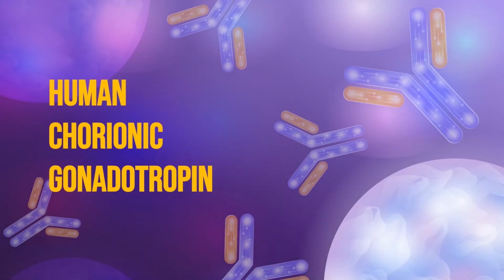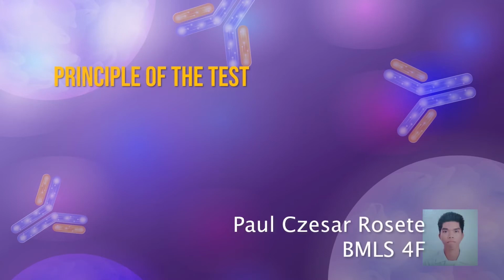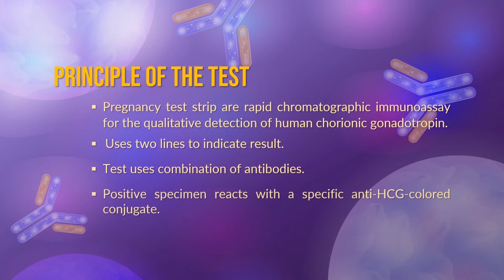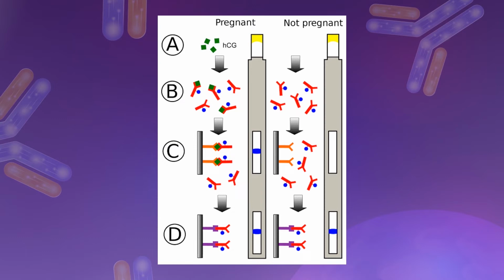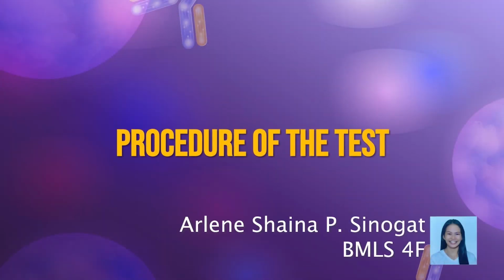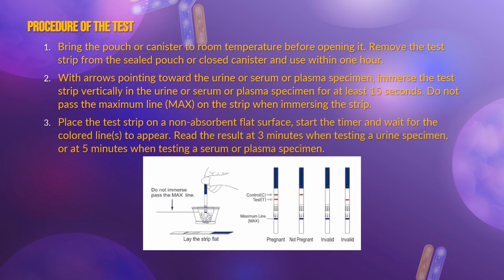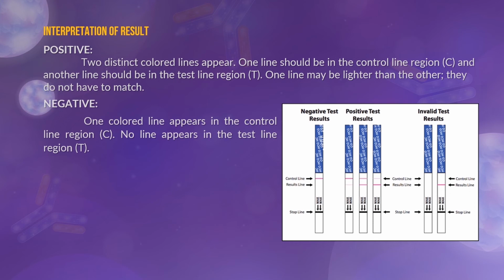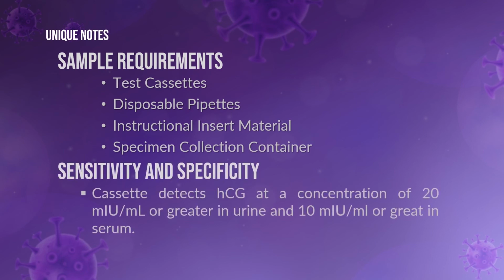hCG Pregnancy Rapid Test Strip - MonlabTest®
Group 41 Immunology and Serology  Report.